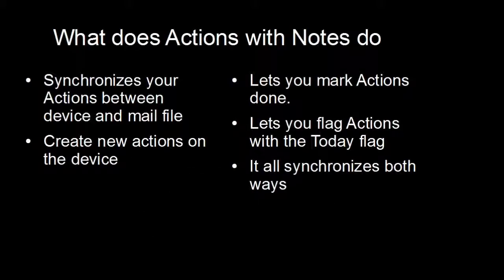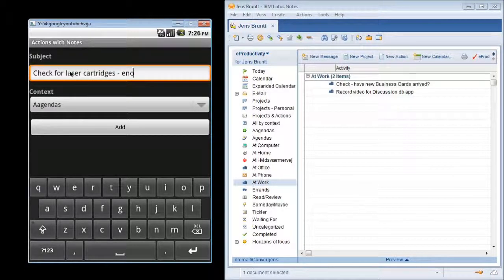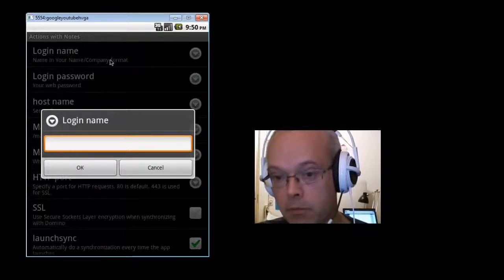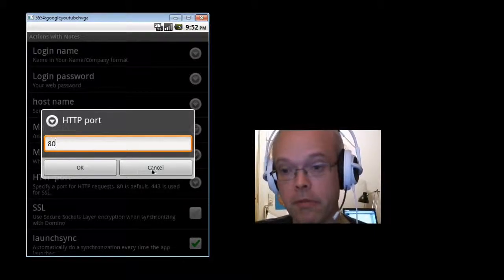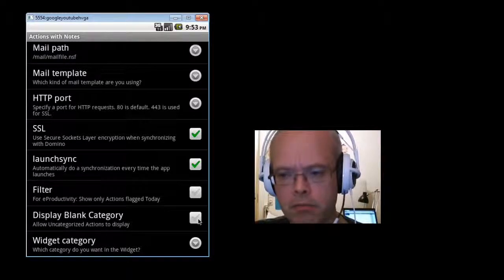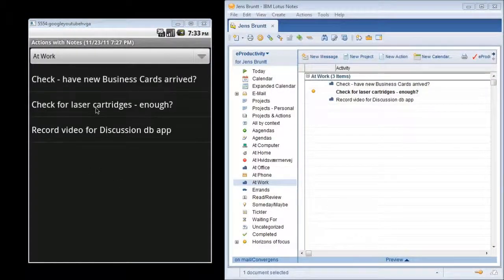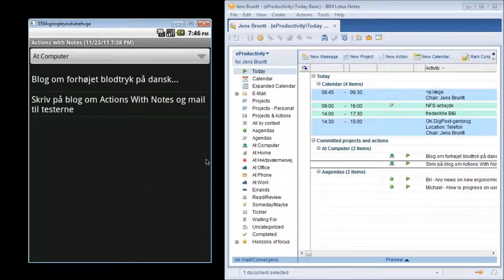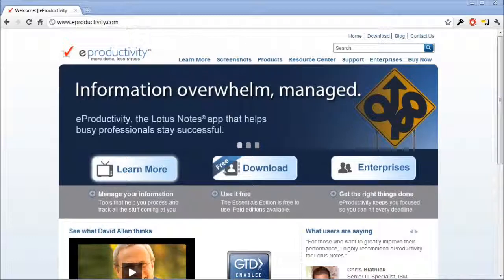Actions with Notes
Android app for synchronizing Actions between Lotus Notes and your Android device.